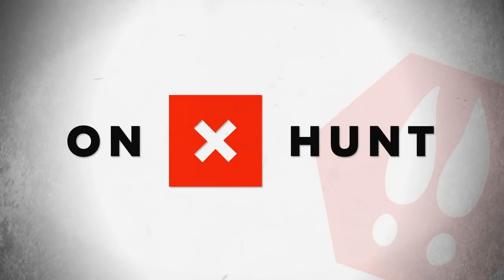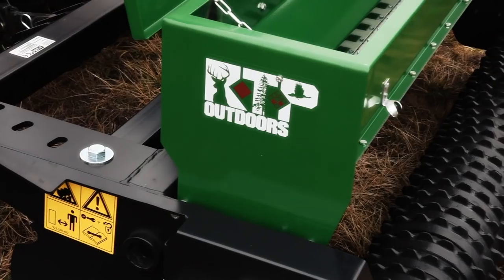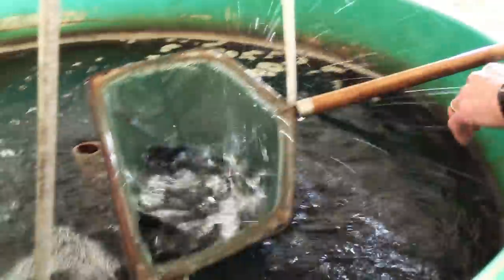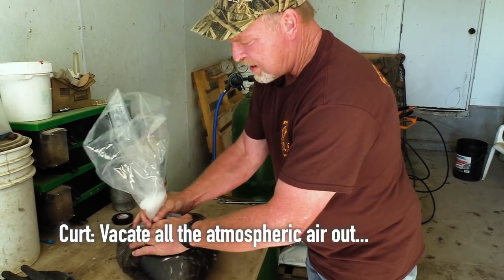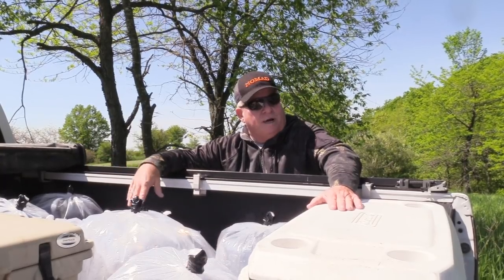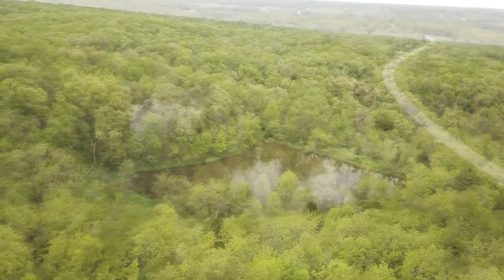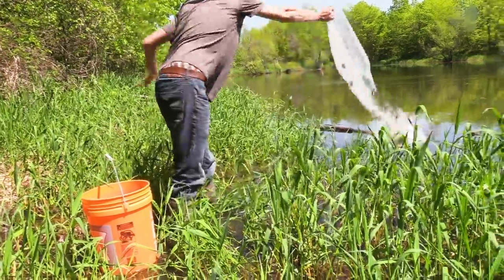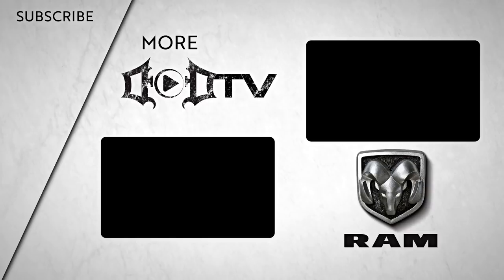FISH STOCKING On the GIVEAWAY FARM!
The farm giveaway is almost here, and we've got it trimmed and polished for one lucky winner! Check out the latest news on the farm right here on DODTV!

To register for the farm giveaway, and to access all the same features you love about DeerCast, now on your laptop, head on over to: